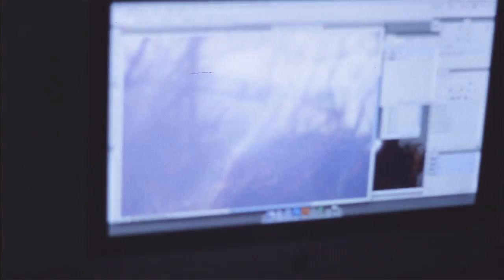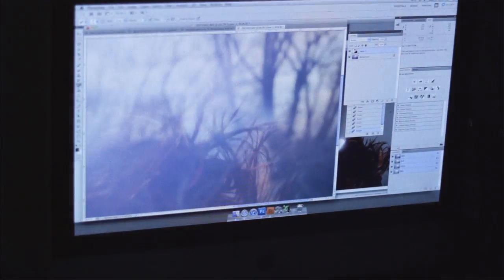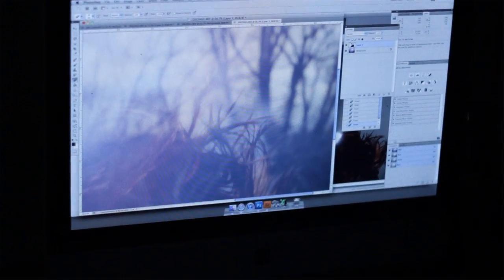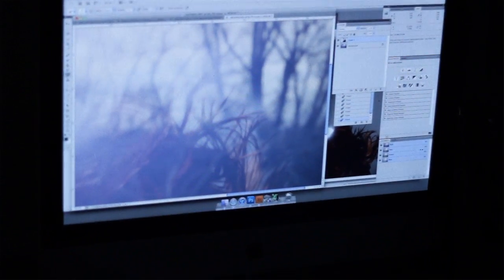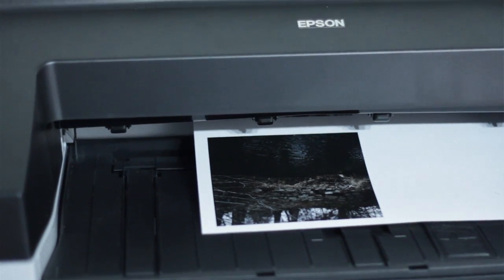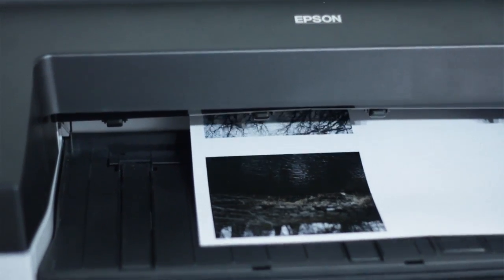Photographing the West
The American West has long fascinated and inspired artists. This program will examine the history of this fascination from the earliest forms of supposedly god-given "manifest destiny" of territorial expansion, to the obsession in the late twentieth and early twenty-first centuries of the quintessentially American ritual of the road trip.